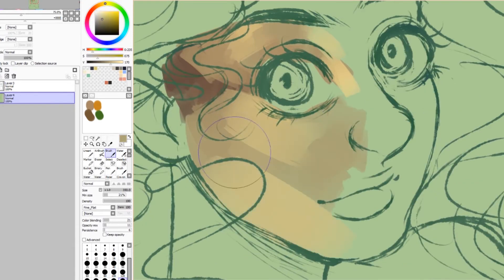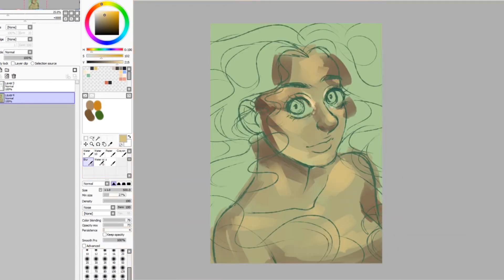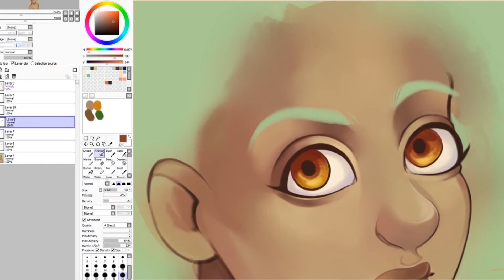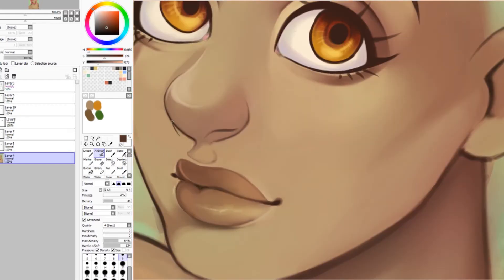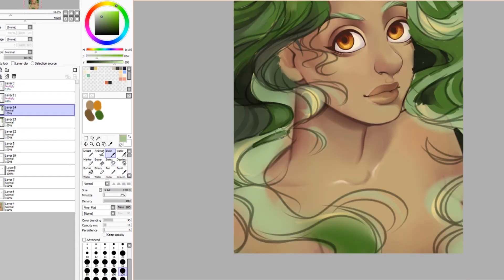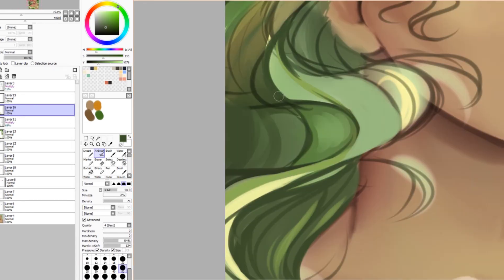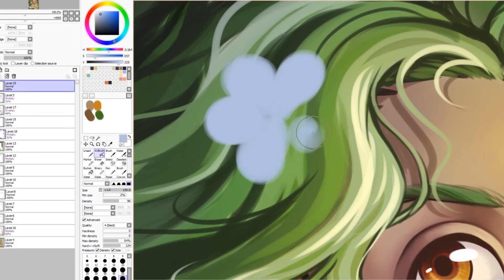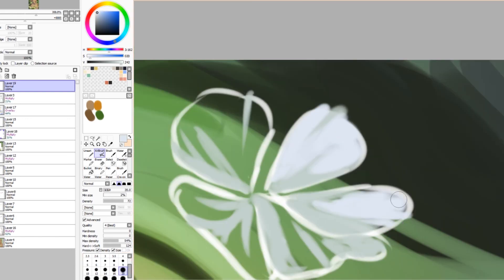How I stay inspired | SPEEDPAINT [ Commentary ]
Long time no see! Gotta step up my gaem!

Inspiration is difficult, since you cannot force something to inspire you and finding inspiration can be a long journey.
If you don't feel inspired, it's hard to find any motivation. But for me, listening myself how am I feeling and trying to find the direction for the inspiration helps me to keep on going. I sketch a lot and write ideas and concepts down. Just to make room for more.

Comments and rating are appreciated.